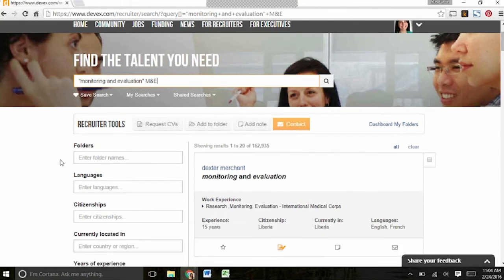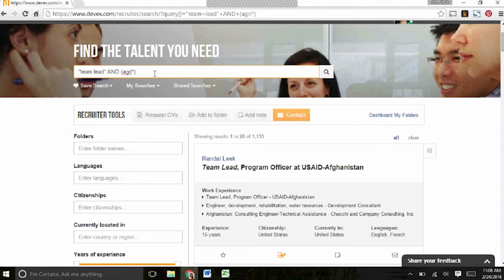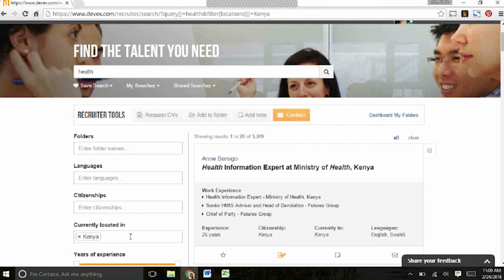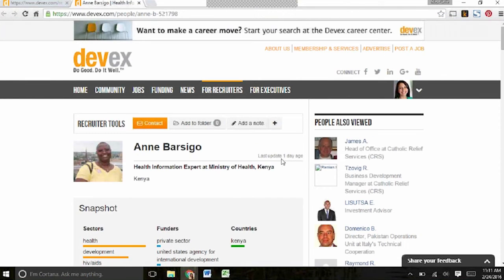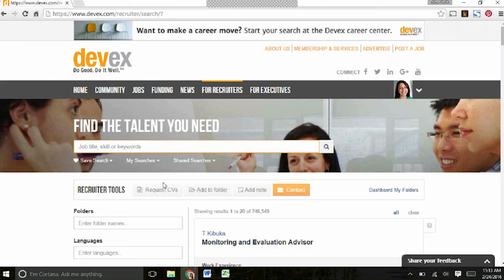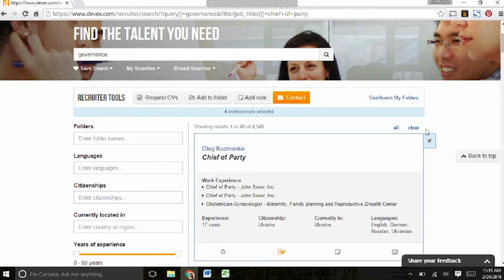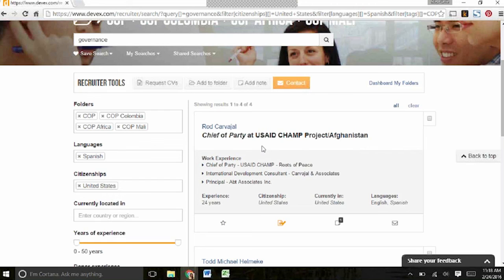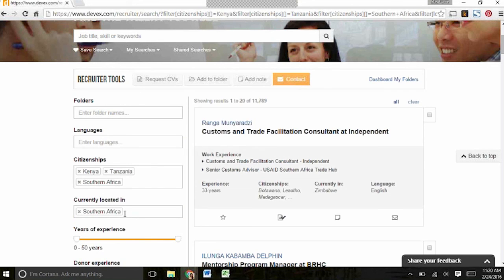How to simplify your candidate search in 20 minutes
Finding the best candidates for any position takes time - and if you're like most of the busy recruiters we work with - that's something you probably don't have a lot of. Find out how to simplify your next search using the newest recruitment tools on Devex.